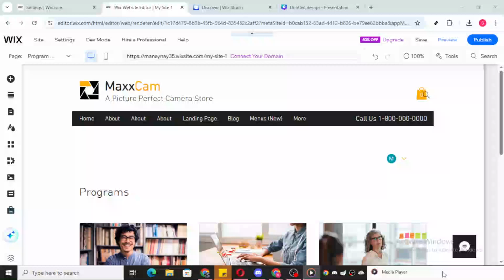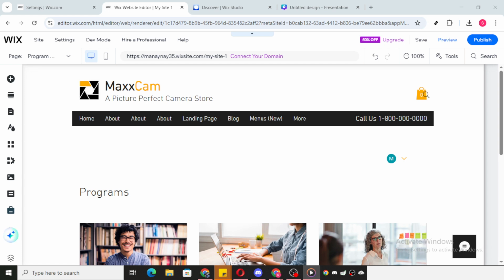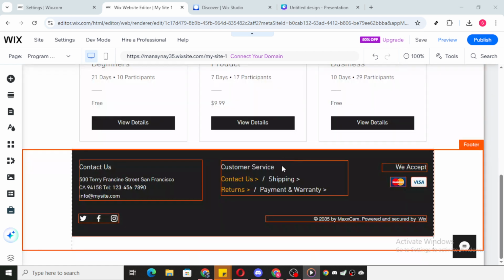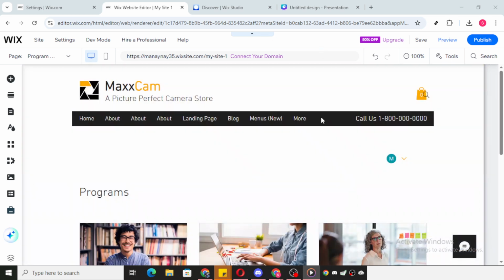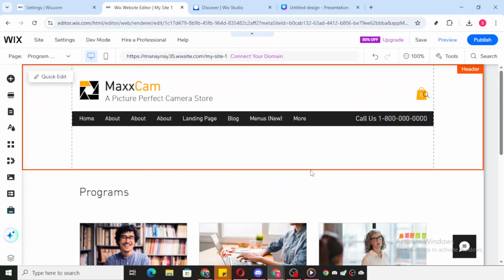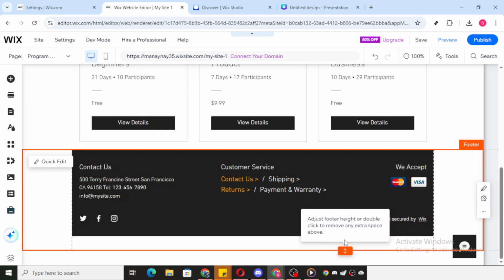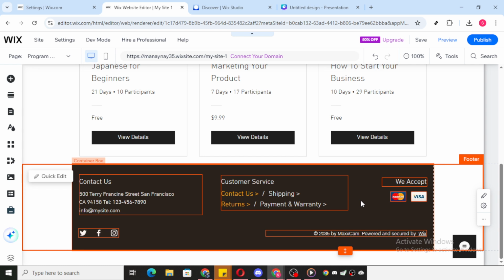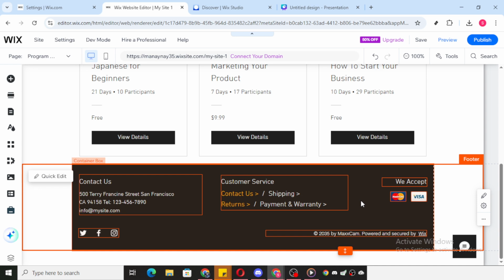How to make header and footer smaller in Wix (full guide)